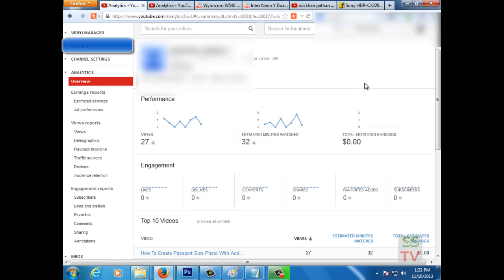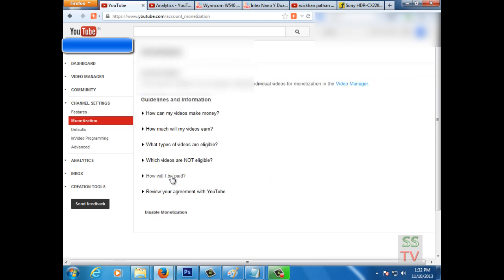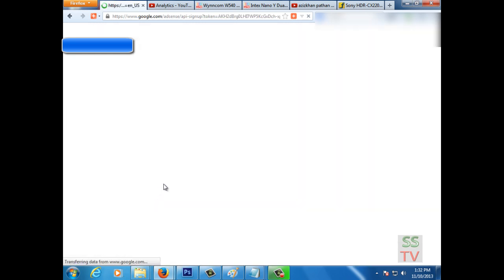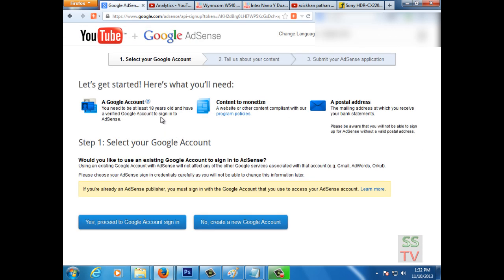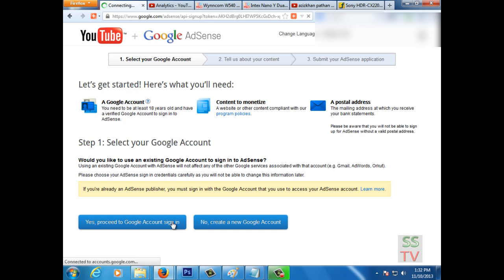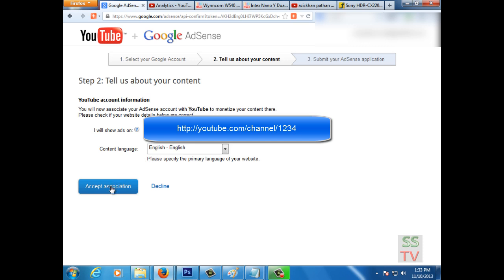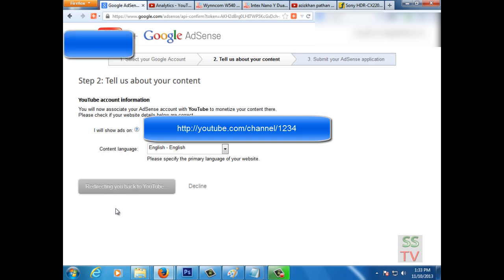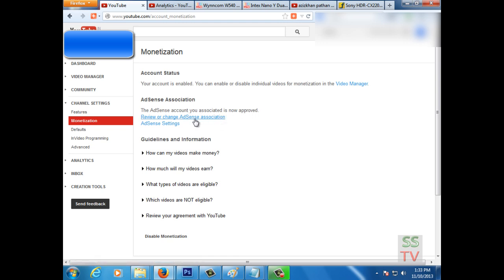How To Link Adsense Account To Youtube Channel Tutorial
In this tutorial i will show you how to link Adsense account to Youtube channel .to make money with Youtube you have to Associate or Link your Adsense account with Youtube channel.